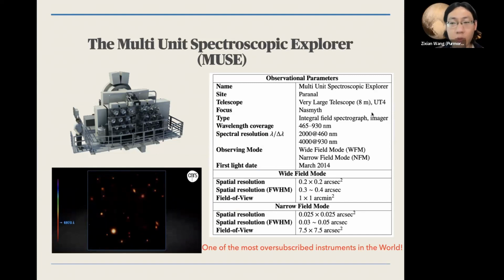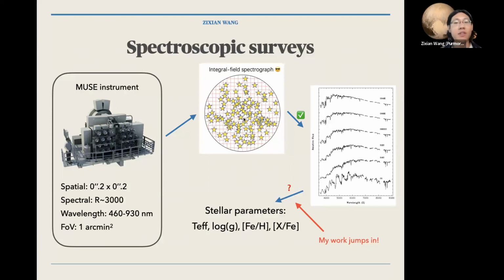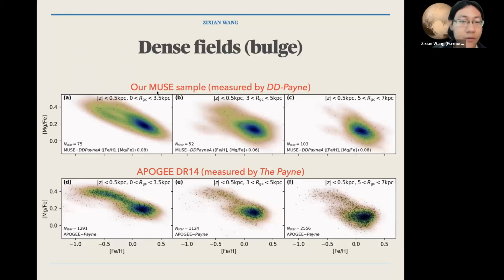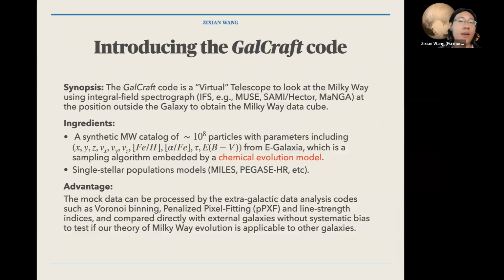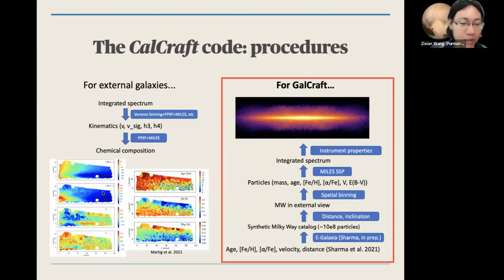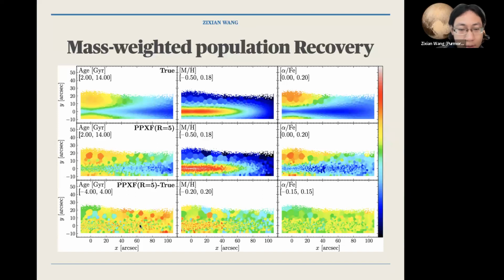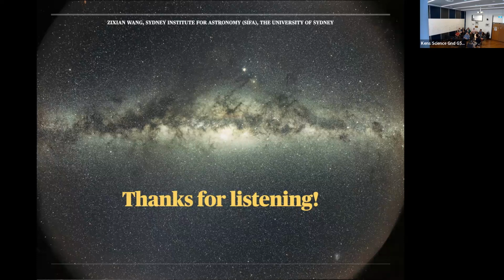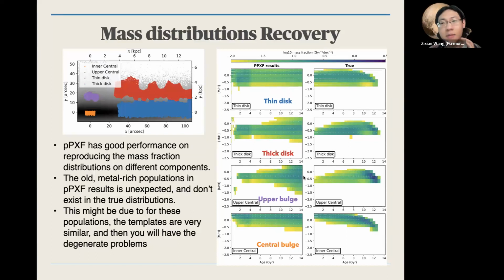Symposium Series: Dr. Zixian Wang -- Galactic and Extragalactic Evolution Using MUSE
Dr. Zixian Wang from the University of Sydney presents on his research of measuring chemical abundances of crowded regions from MUSE observations.

The ASA ECR Chapter Symposium Series is a merit-based selection of research excellence in Australian early career researchers. Dr. Zixian Wang was chosen by the University of New South Wales to visit and give a presentation about his research.